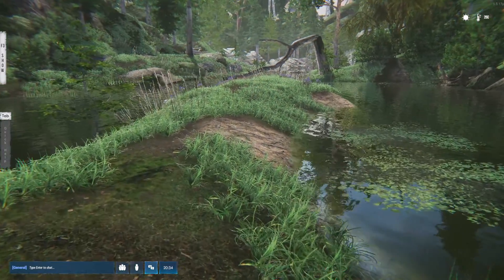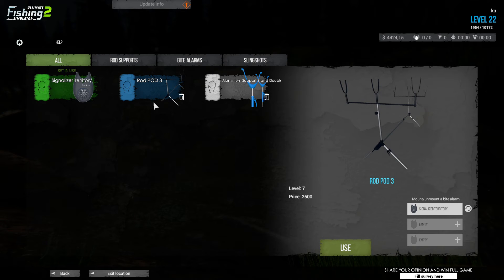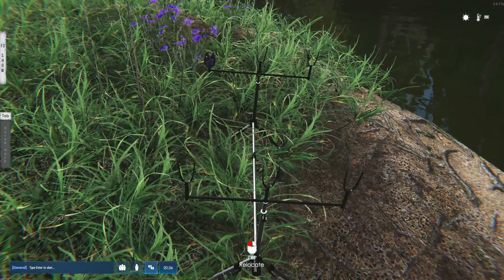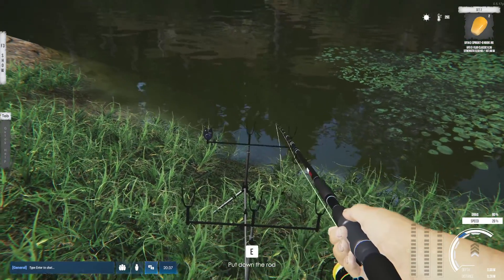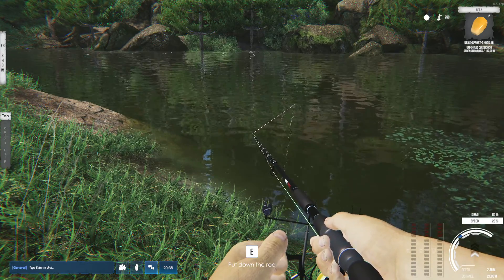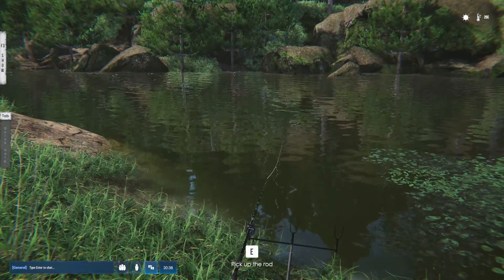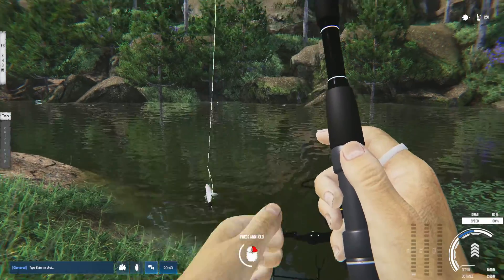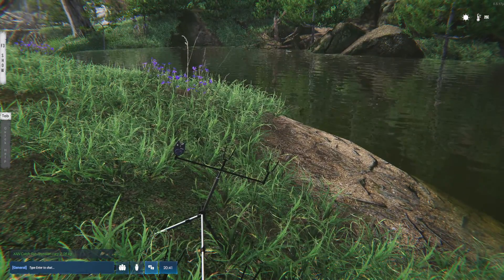Ultimate Fishing Simulator 2 Playtest, Bite Alarms And Ropods Introduced